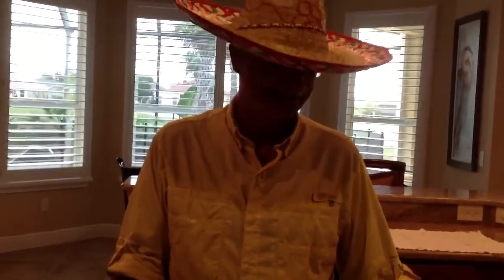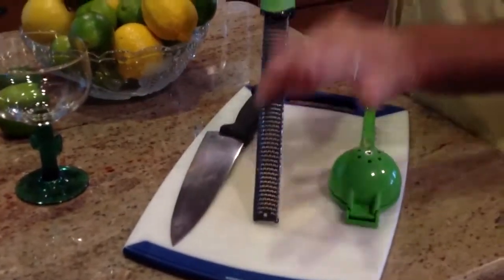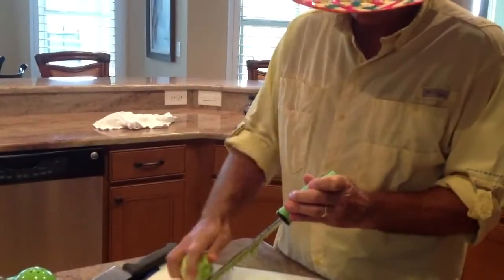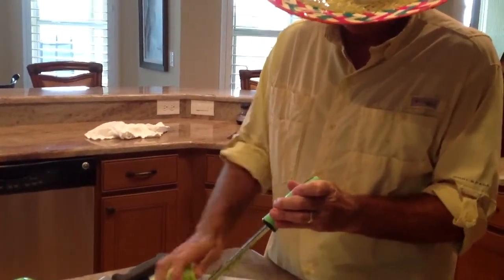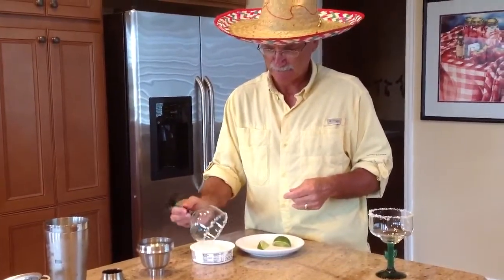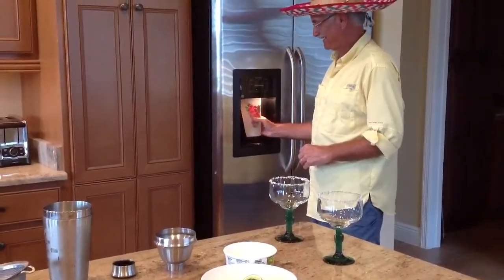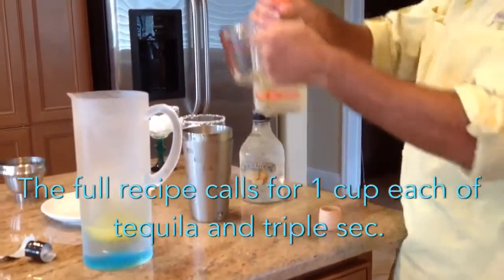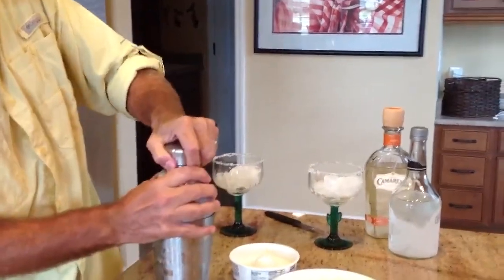Best Fresh Margaritas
This recipe arrived in my email from America's Test Kitchen just in time for Cinco de Mayo.  Along with using juices and zests of limes, there are lemons and triple sec (orange flavored liquor) which combine to make a citrusy delight.

Microplane 40020 Classic Zester/Grater

Amco Enameled Aluminum Lemon Squeezer

Victorinox 40520 Fibrox 8-Inch Chef's Knife